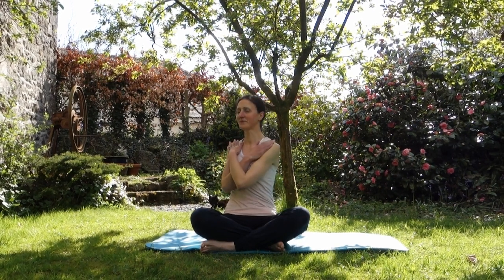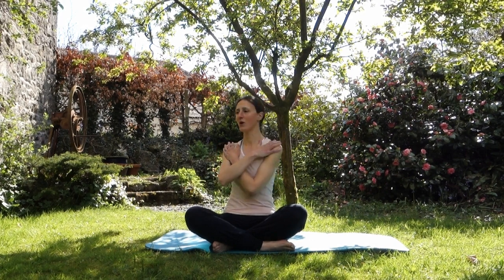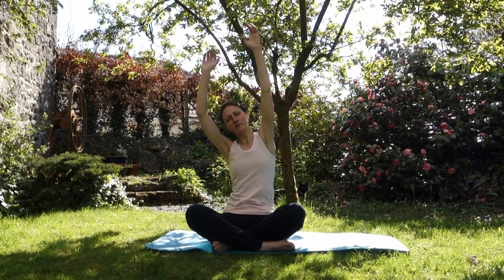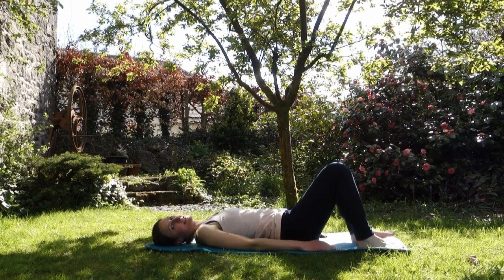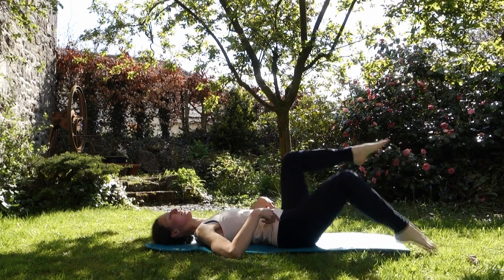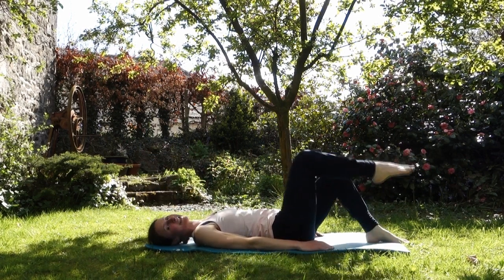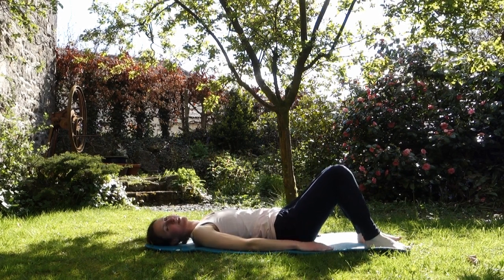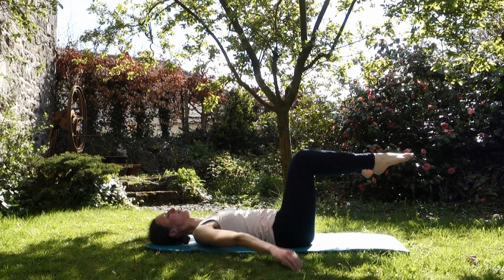Pilates for Riders Intense Abs with a Chartered Physiotherapist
*** Warm up required***

Our abdominal muscles are a key group to incorporate into our training because they not only 'support' the trunk for want of a better word, but they connect the upper and lower parts of our bodies. For riders it is crucial that we have a good connection so that we can move with our horses easily and with stability.

This session is quite hard as the title suggests, but you can always do just a few reps, or an easier level of the exercises.

If you enjoyed this then why not take a look at my Pilates subscription group - details are